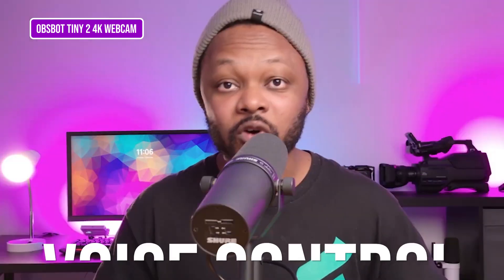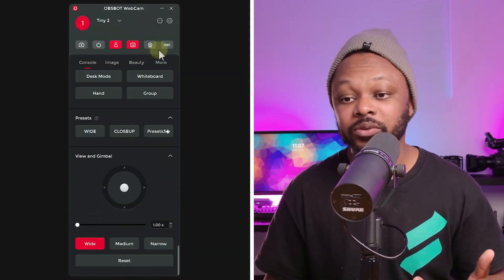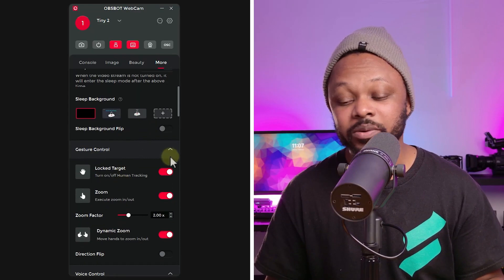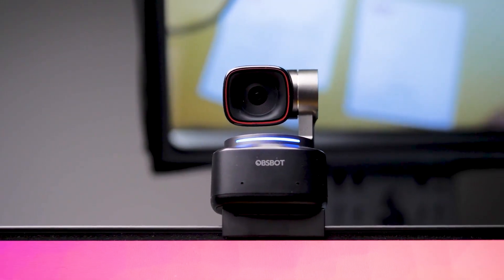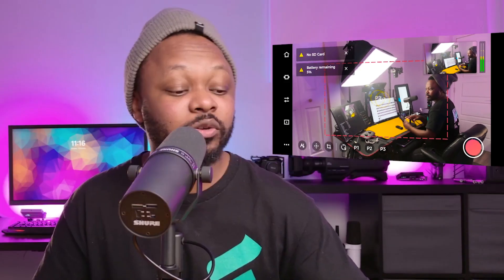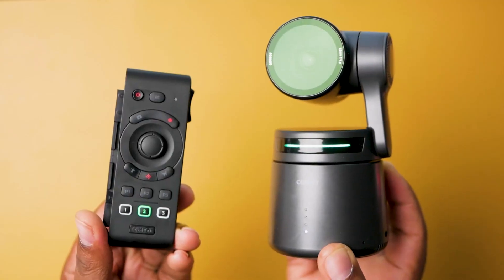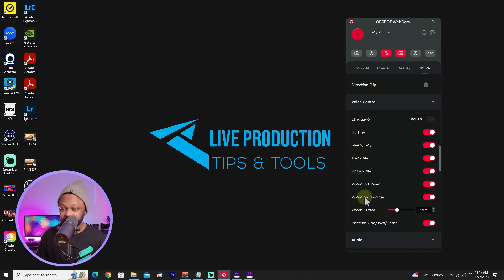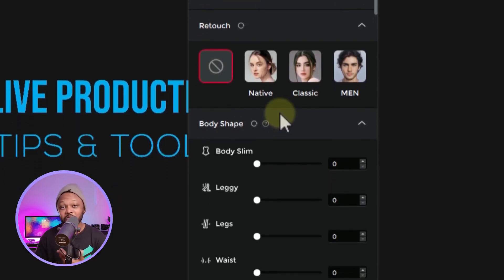作為一個直播主, 到底應該入手 Tiny 2 還是 Tail AIR 好呢?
一直有了解 OBSBOT 這個品牌, 而又不知道到底應該選哪一款產品去展開你直播的生涯, 這段影片可以幫你釋除疑慮.

If you have always been aware of the OBSBOT brand, but not sure which product to choose to kickstart your livestreaming career. This video can help alleviate your doubts.